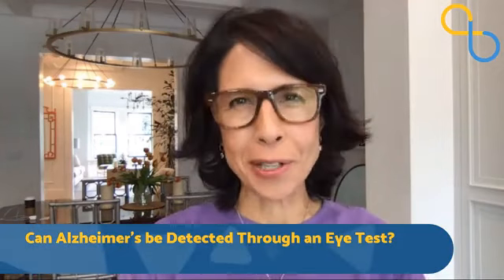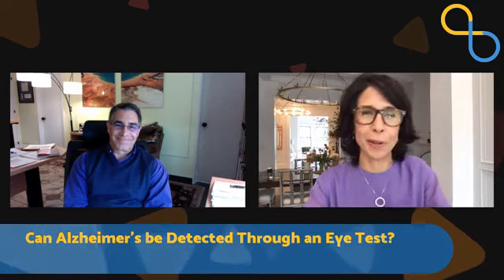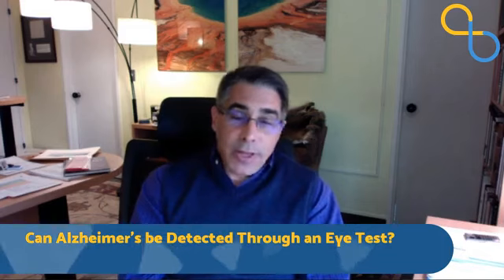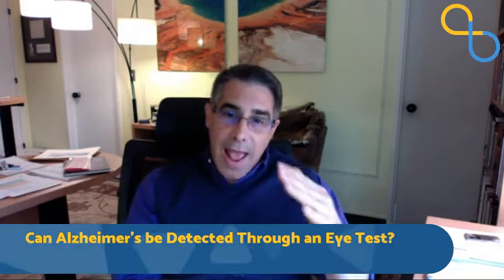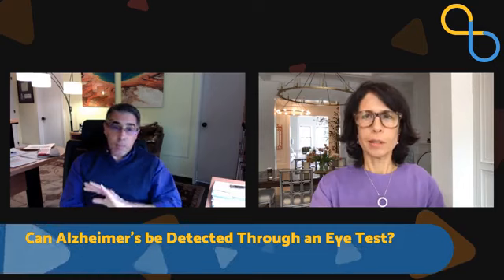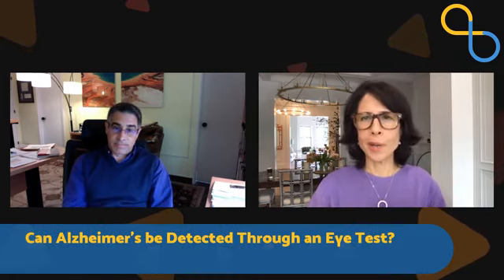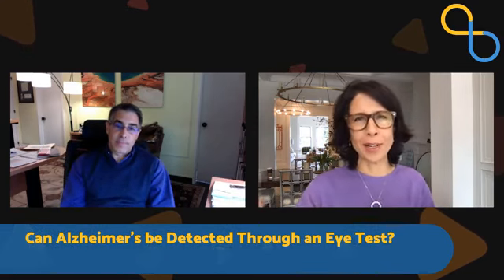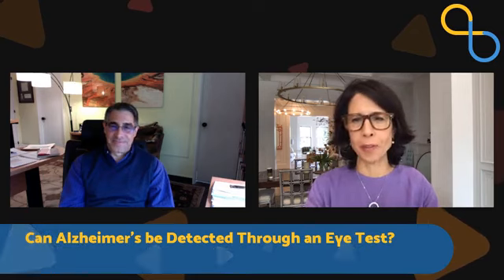Eye Test May Allow Early Detection of Alzheimer's | Brain Talks | Being Patient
Being Patient spoke with Dr. Peter Snyder about his research into retinal scanning technology that may be able to identify markers of Alzheimer's disease, potentially allowing detection as early as twenty years before symptoms begin to show.

Our mission is to give people impacted by dementia a better resource and connection to experts at the forefront of research. Our founder Deborah Kan funded Being Patient solely with her own savings to understand if people would value such a resource. Our audience has grown so rapidly, we have exciting plans for the future to enhance our coverage even further but we need your help. Please consider making a contribution to help fund Being Patient's editorial costs. We employ a team of journalists to give you the best possible information on dementia and brain health without bias.

For the latest news on dementia research and lifestyle tips, visit our